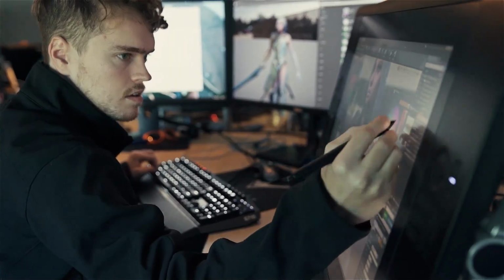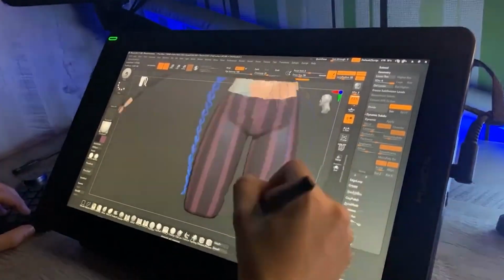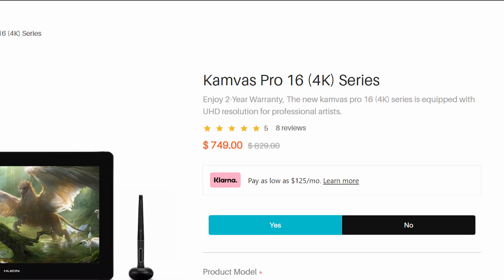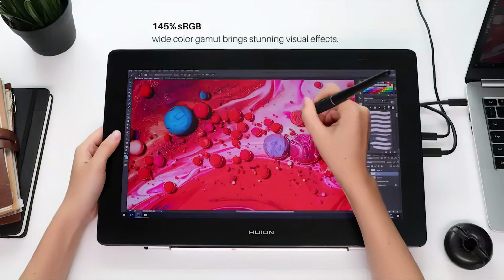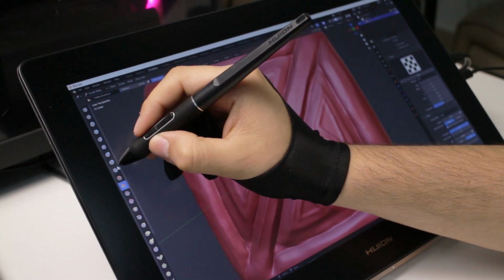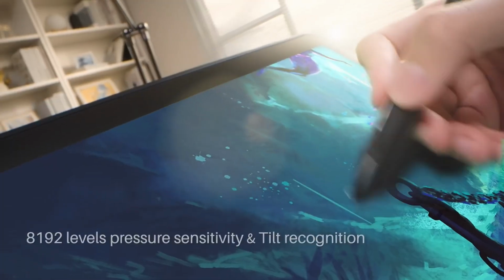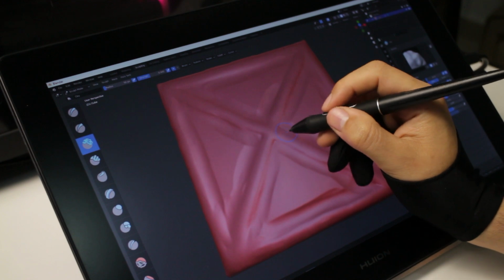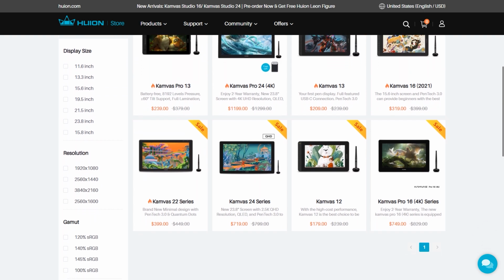This Tablet competes with Wacom | Huion Kamvas Pro 16 Plus (4K)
In this video, we're taking a closer look at Huion 16 PRO Plus 4K drawing tablet. With its sleek design and impressive features, this tablet is perfect for artists of all levels.
We'll cover everything from the tablet's size and weight to its pressure sensitivity and compatibility with popular drawing software like Photoshop and Clip Studio Paint.